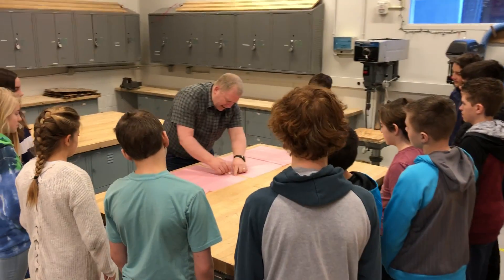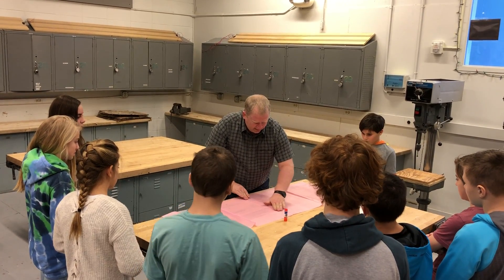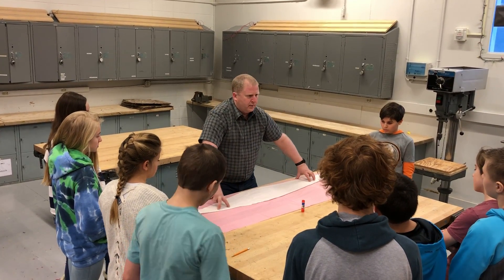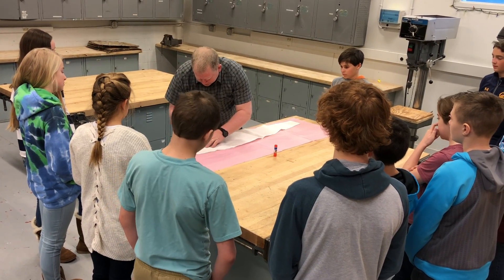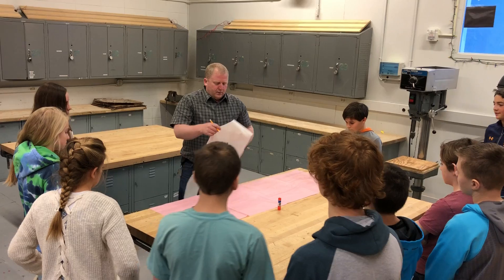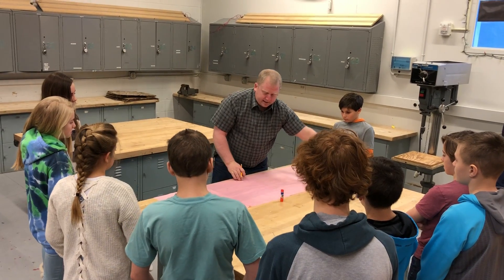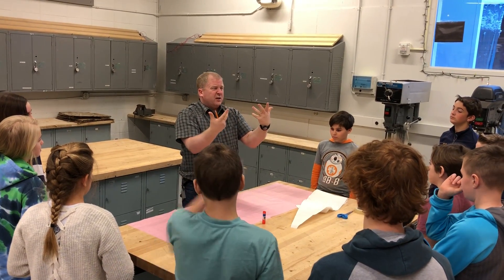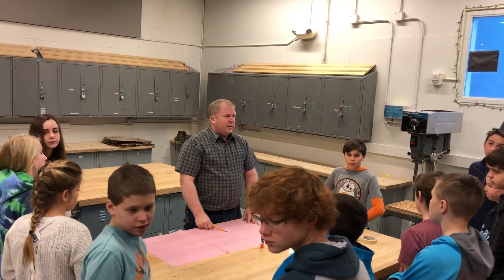Hot Air Balloon Project - Video 1